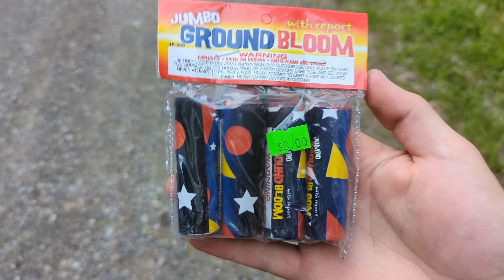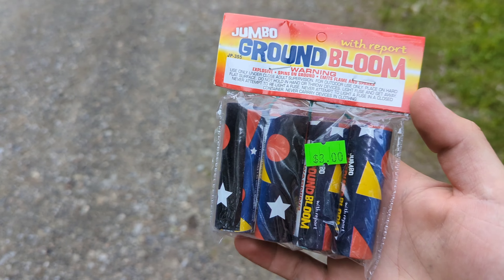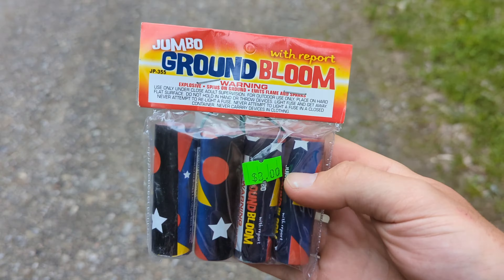Jumbo Ground Bloom W/ Report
Hey guys decided to make a quick day time demo video of these Jumbo Ground blooms with report. let me know what you think !